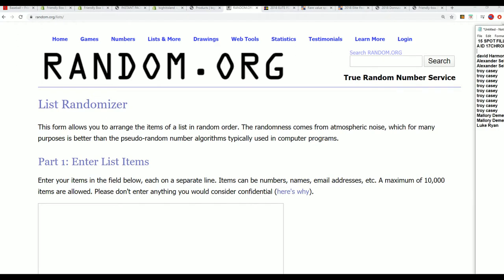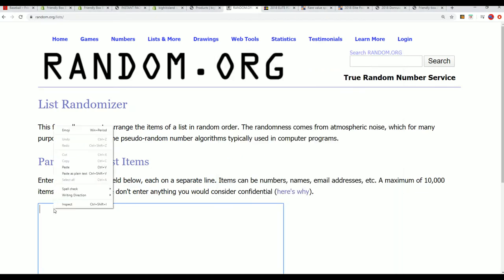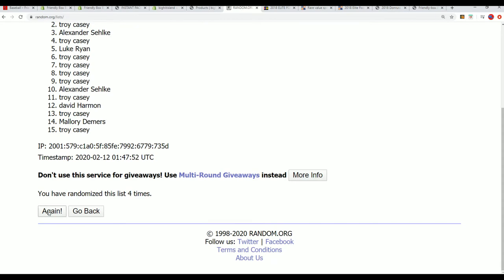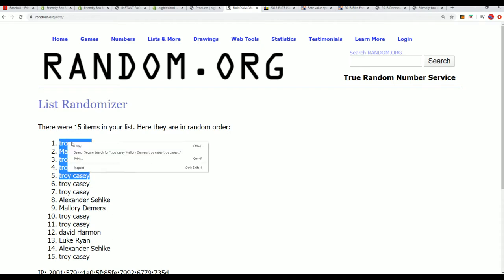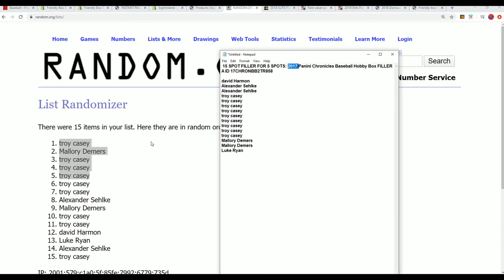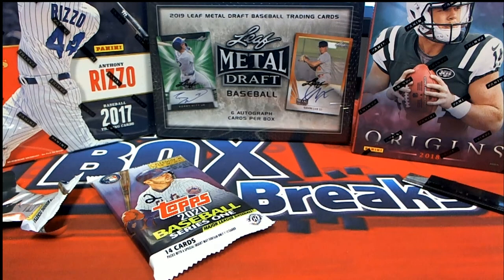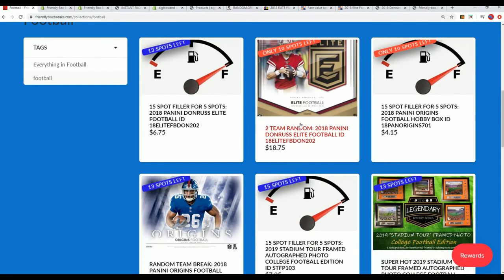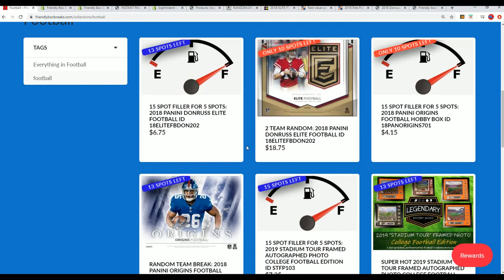2017 PANINI CHRONICLES BASEBALL HOBBY BOX FILLER A ID 17CHRONBB2TR858